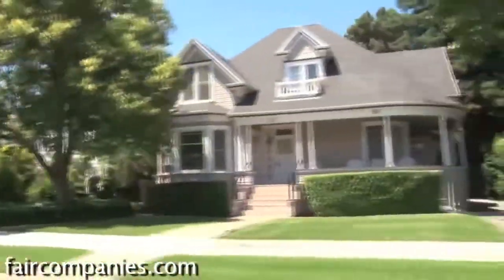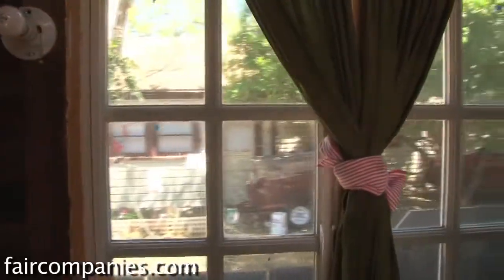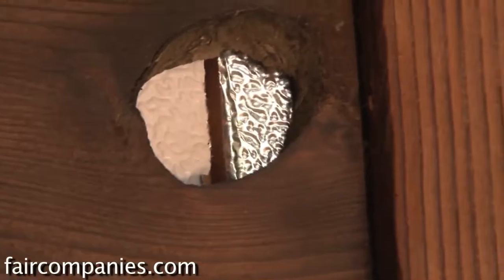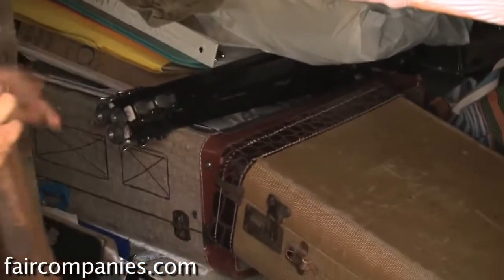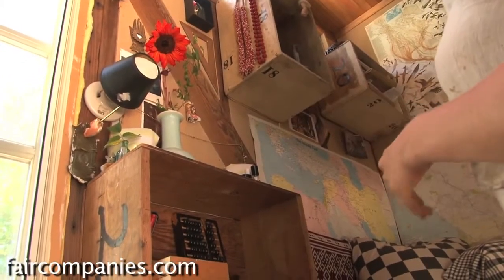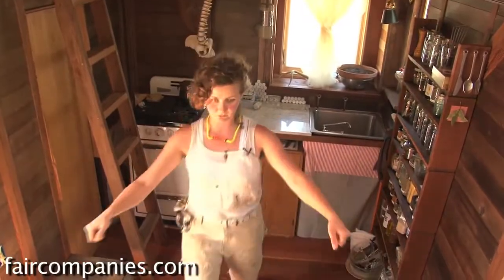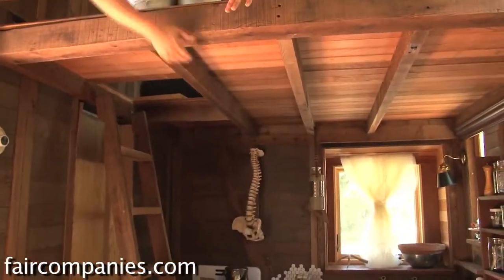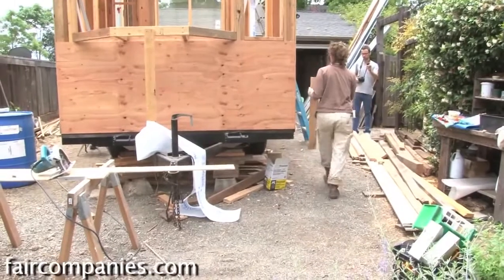DIY home for less than $3500